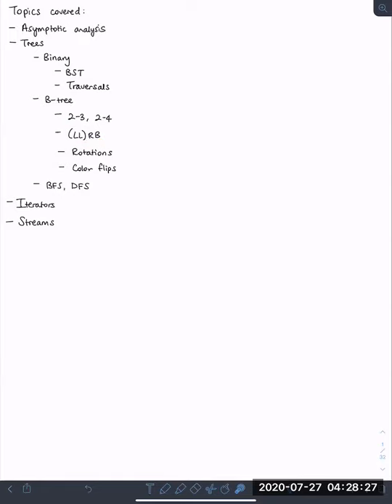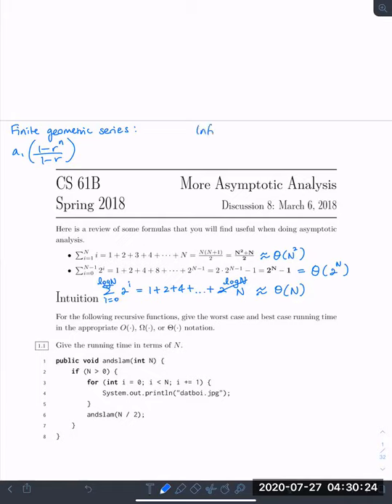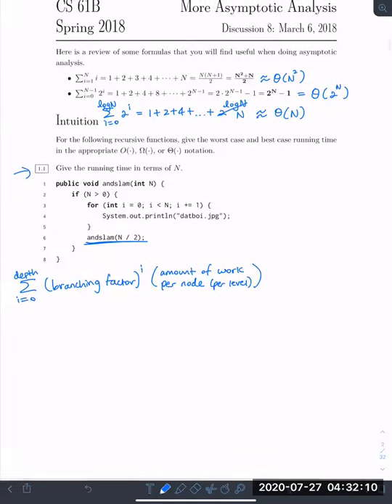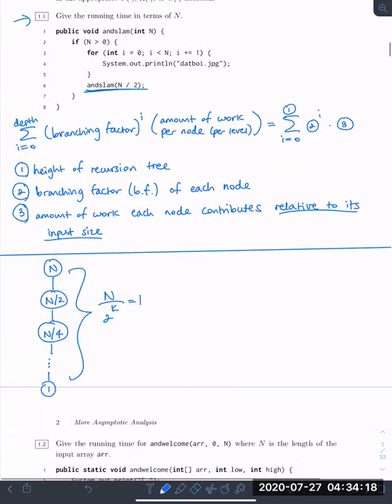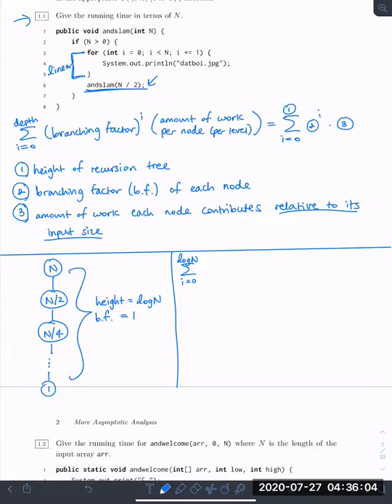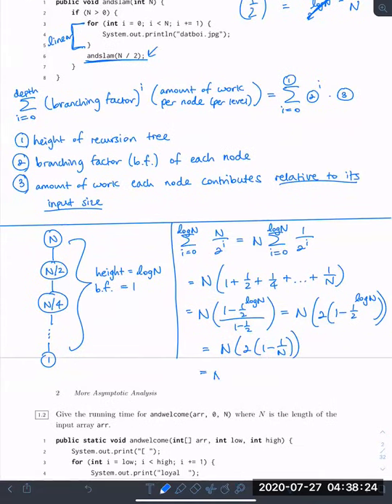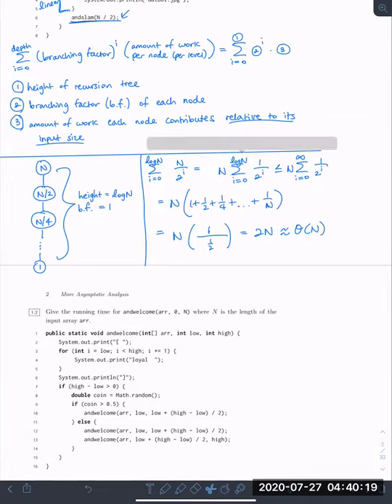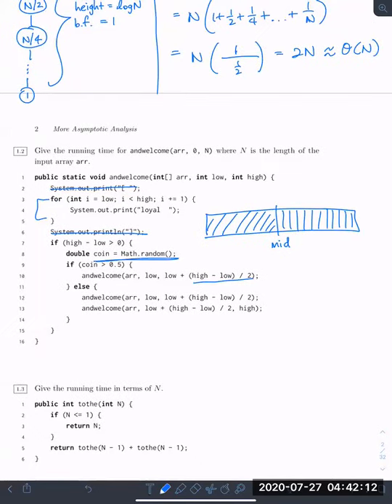Asymptotic Analysis Part 1